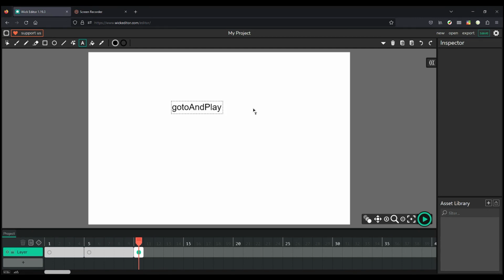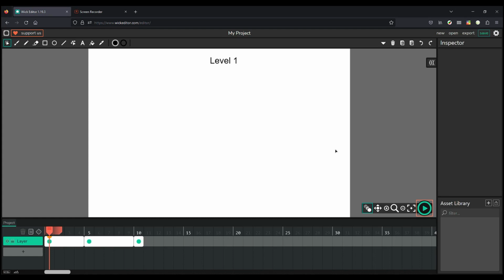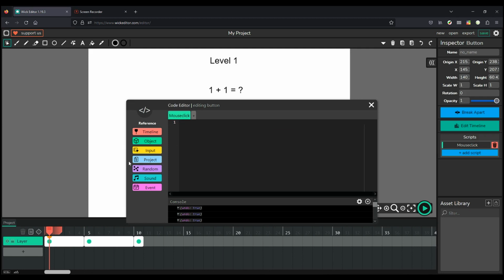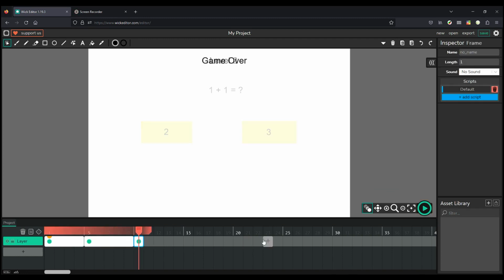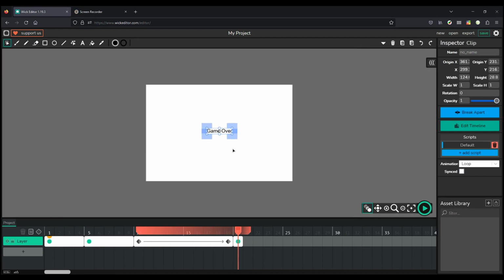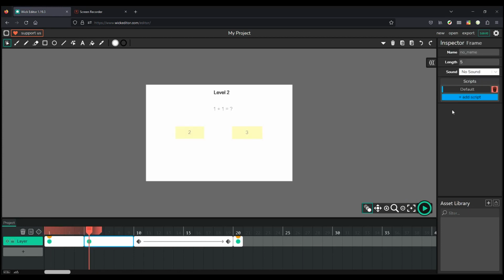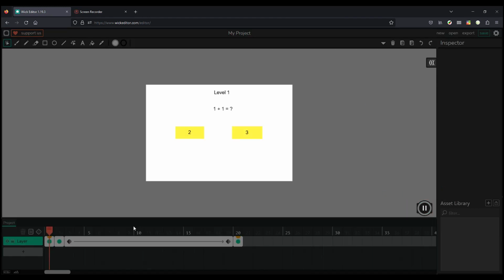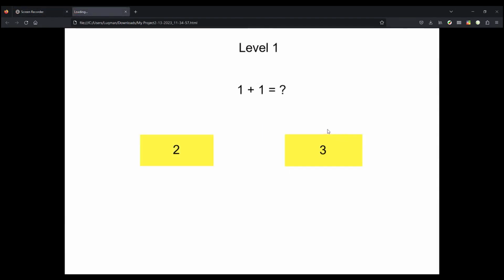WickEditor Tutorial 2 : Adding script, gotoAndPlay() ,and stop()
Let's make a simple navigation game with buttons like impossible quiz.
This video will help you learn the basic of how to implement functions in WickEditor, especially gotoAndPlay(), gotoAndStop(), and stop().
With just these 3 simple function you can already make some modern HTML ,but oldschool flash style Quiz games.